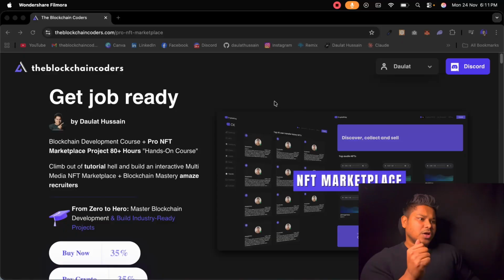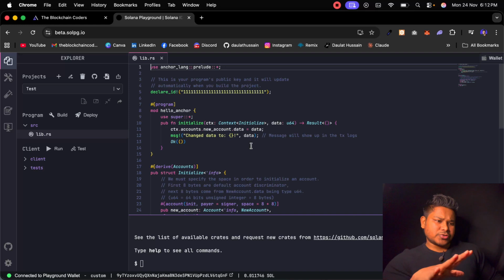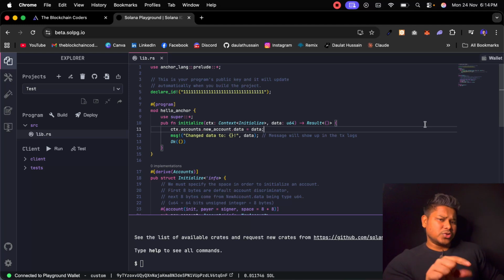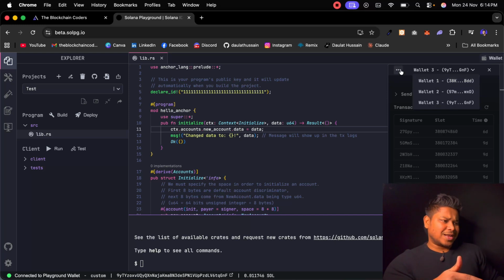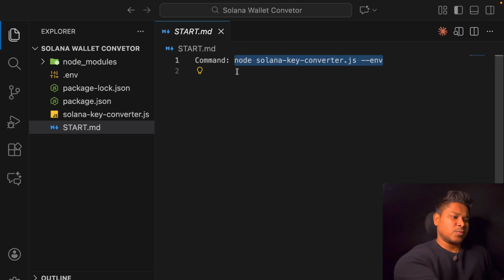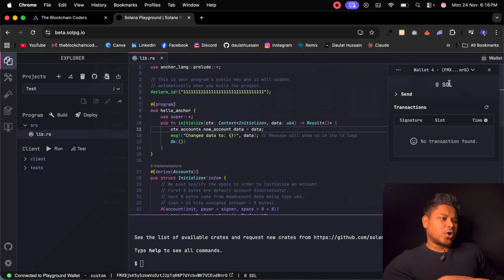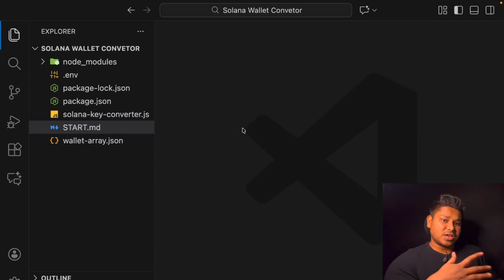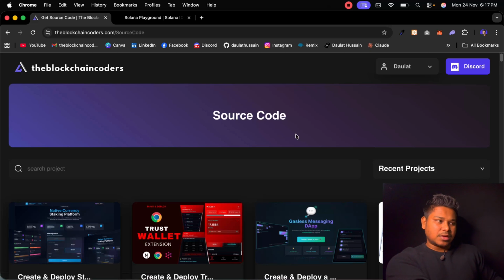Solana Wallet Private Key Array Manager | Full Solana Wallet Course (Beginner to Pro)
Unlock the power of Solana development with this in-depth guide on managing Solana wallet private keys using arrays. In this video, you’ll learn how to securely convert, store, and manage private key arrays in Node.js — a must-know skill for any Solana developer.

Whether you're building DApps, NFTs, DeFi protocols, or blockchain tools, understanding Solana wallet management is essential.
This video is part of my Solana Wallet Course, designed to take you from beginner to advanced with real-world coding examples.

- What is a Private Key Array in Solana
- Converting Private Key → Wallet
- Node.js Script for Keypair Management
- Secure Storage Best Practices
- Working with @solana/web3.js
- Tips for Web3 Wallet Security
- Real-world developer workflow